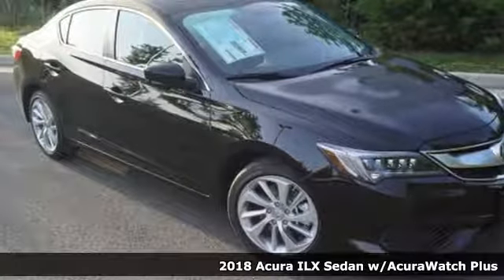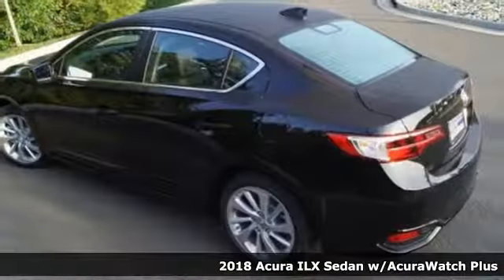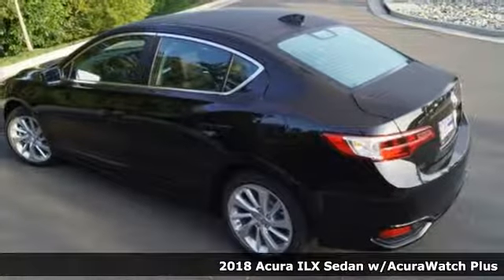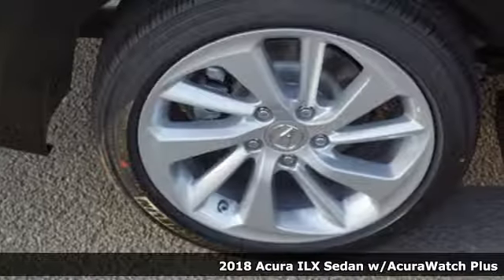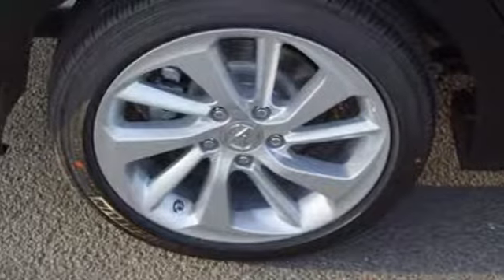New 2018 Acura ILX Arlington VA Acura Washington-DC, DC JA006753 - SOLD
Year: 2018
Make: Acura
Model: ILX
Trim: Base
Engine: 2.4L I4 DOHC i-VTEC 16V
Transmission: 8-Speed Dual-Clutch
Color: Black
Interior: Ebony
Stock #: JA006753
VIN: 19UDE2F34JA006753
Crystal Black Pearl 2018 Acura ILX FWD 8-Speed Dual-Clutch 2.4L I4 DOHC i-VTEC 16VbrbrRecent Arrival! 35/25 Highway/City MPG**brbrbrAll prices exclude taxes, title, license, and dealer processing fee of $699.00. Published price subject to change without notice to correct errors or omissions or in the event of inventory fluctuations. All features not on all vehicles. Vehicles shown are for illustration purposes only. MPG is based on 2016 EPA mileage ratings. Use for comparison purposes only. Your actual mileage will vary, depending on how you drive and maintain your vehicle, driving conditions, battery pack age/condition (hybrid only), and other factors. MPG is based on 2017 EPA mileage ratings. Use for comparison purposes only. Your mileage will vary depending on driving conditions, how you drive and maintain your vehicle, battery-pack age/condition (hybrid only), and other factors.

Address:
13911 Lee Jackson Highway